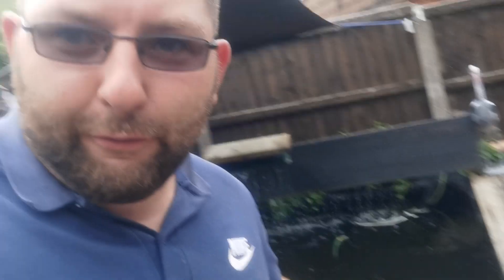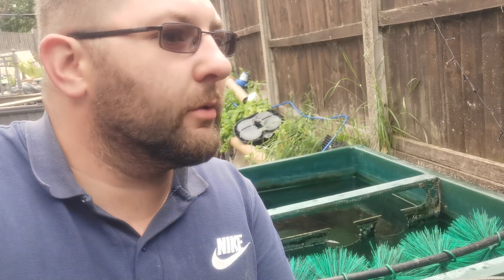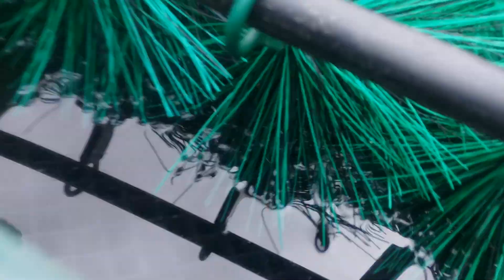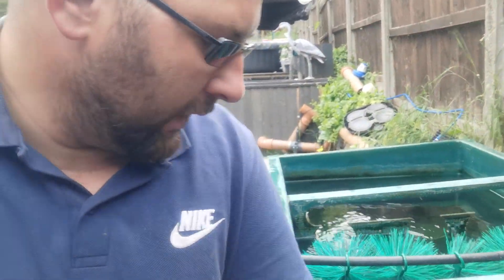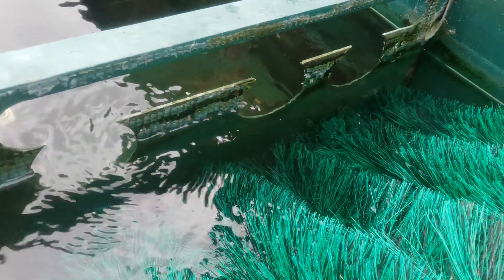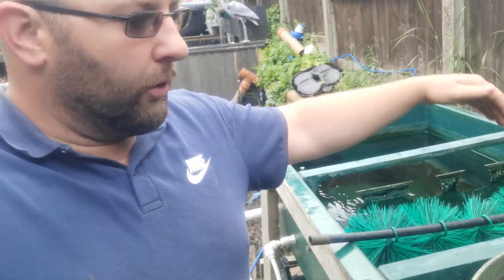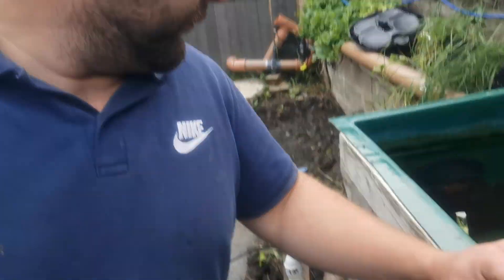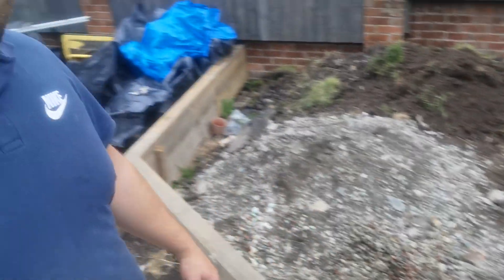KOI WORLD - POND UPDATE - KOCKNEY KOI MULTI BAY FILTER - UV LIGHT - DECHLORINATOR FILTER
TODAY ON KOI WORLD A QUICK POND UPDATE OF MY KOCKNEY KOI MULTI BAY FILTER THE UV LIGHT AND DECHLORINATOR FILTER

ITS ALL TEMPORARILY RIGHT NOW JUST LIKE THE POND AND ITS ALL JUST TO SHOW HOW ANYBODY WITH SOME SIMPLE DIY SKILLS CAN KEEP KOI AT HOME ON ALL KINDS OF BUDGETS

MORE VIDS COMING SOON

HAPPY KOI